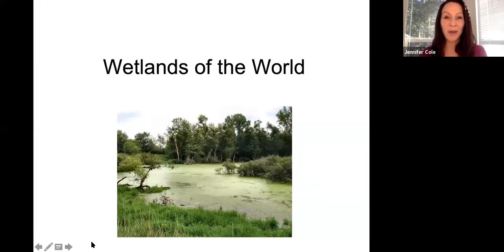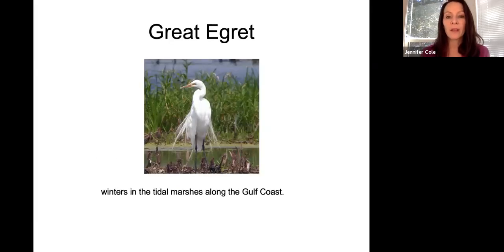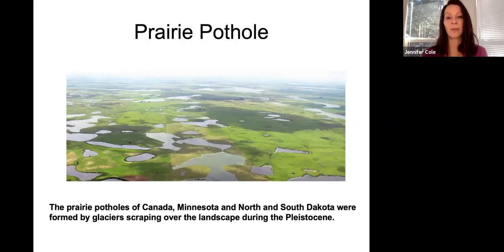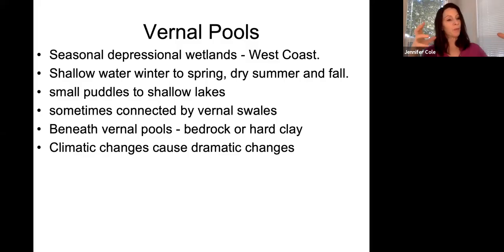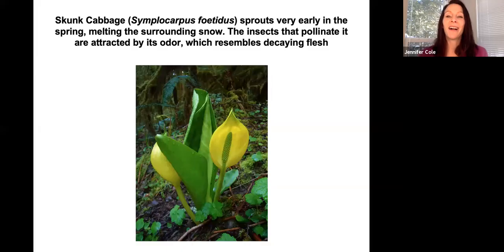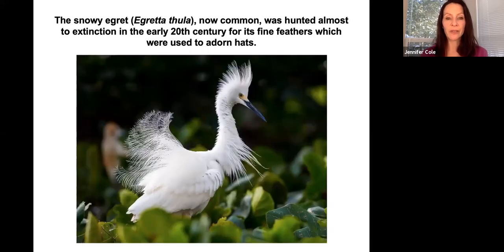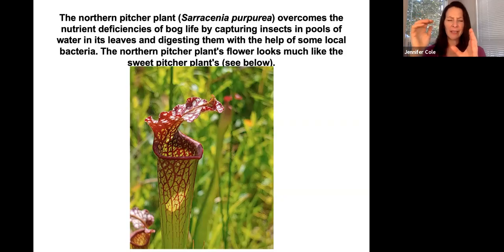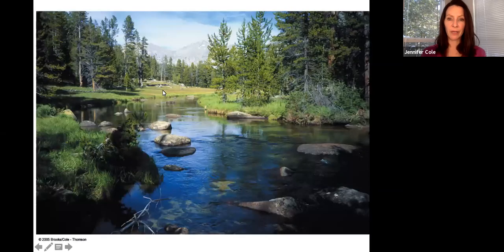Coastal and Inland Wetland Systems